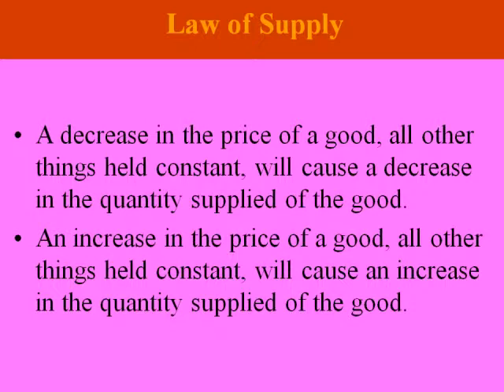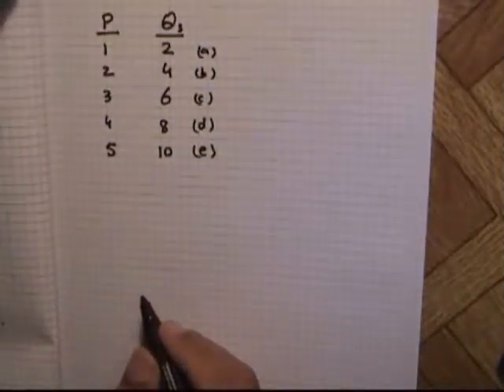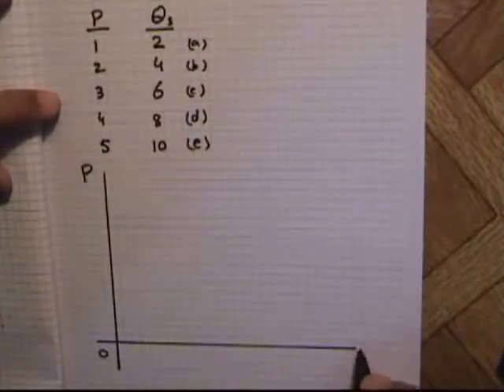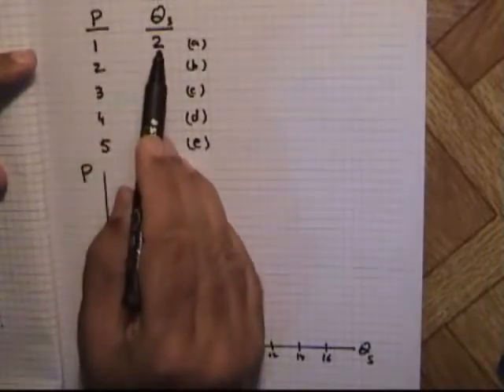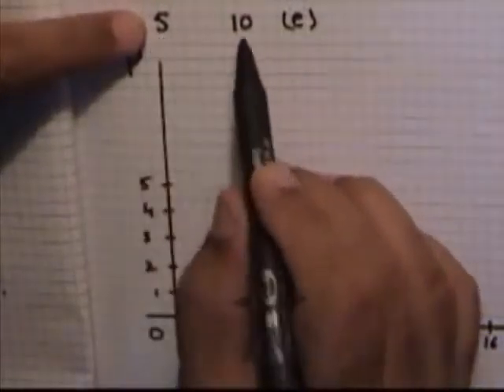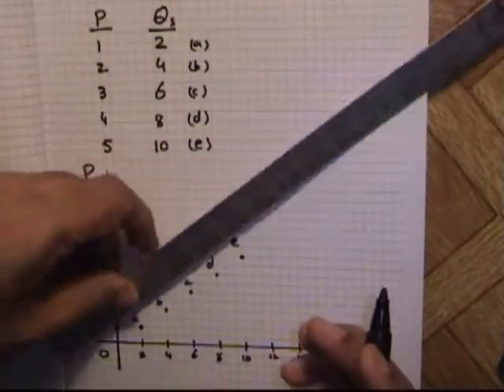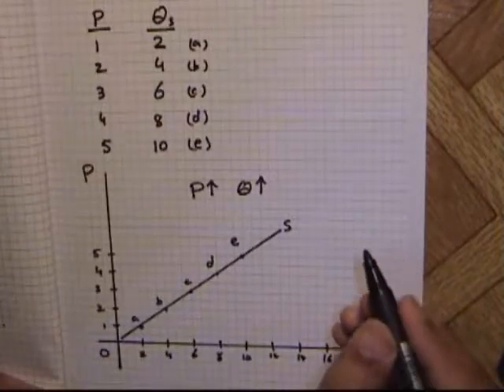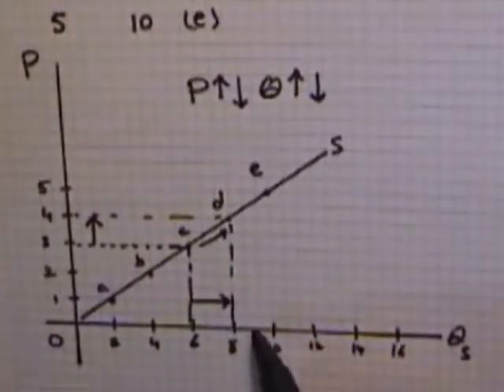Lesson-18 (Law of supply)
In this lesson I have explained the concept of law of supply. This lesson is a part of foundation course in Economics uploaded